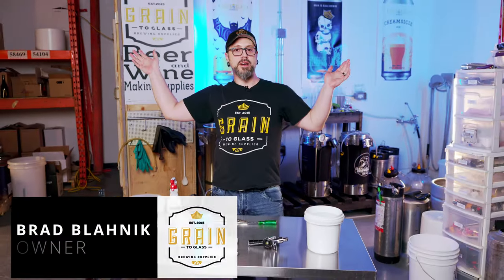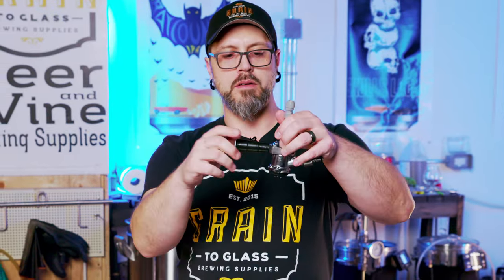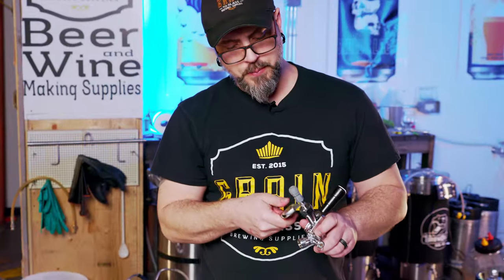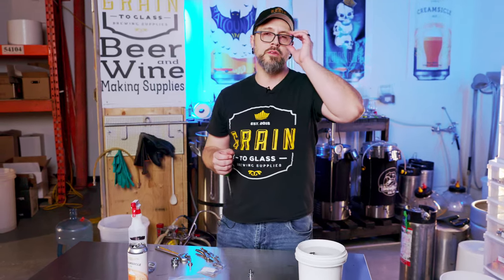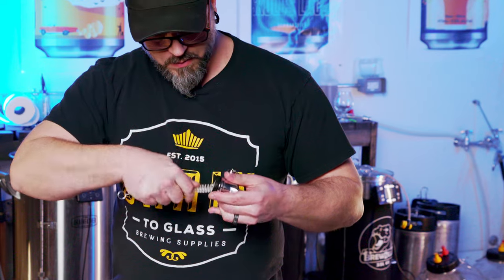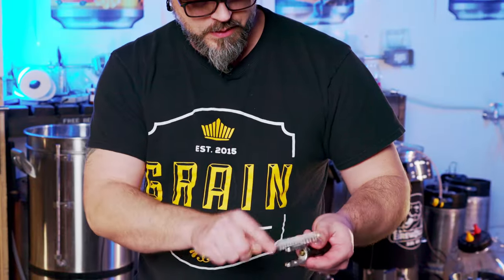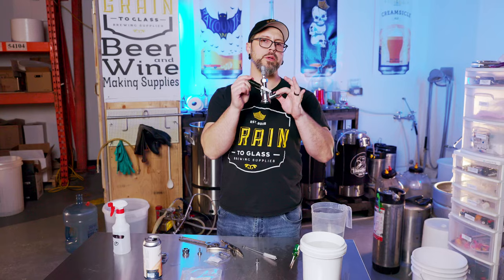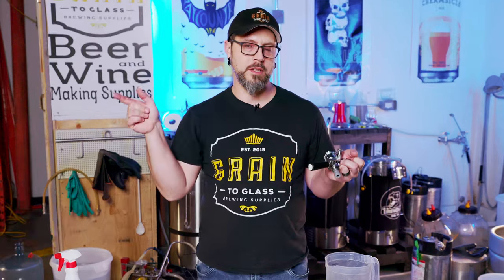SANKE D Connector Complete OVERHAUL - CLEAN TO POUR OR KEG TRANSFER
In this video we show you how to clean your SANKE D type connector. Whether your kegerator came with one preinstalled or you have made the transition so you can enjoy full size kegs from your local brewery at home. Maybe just renting your favorite commercial beer keg for the weekend? Brad shows you how to get the cleanest pure beer from your Sanke D connect. We've got you covered!